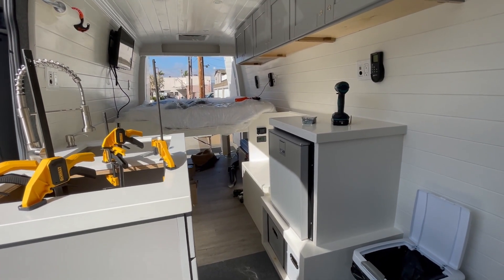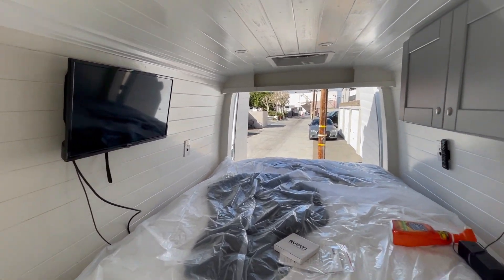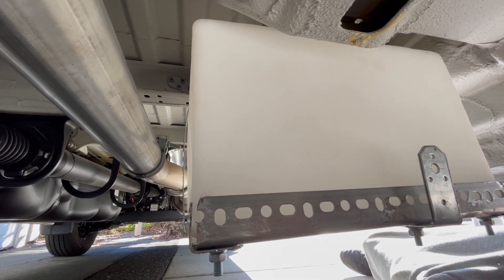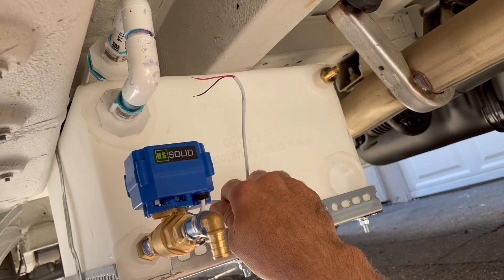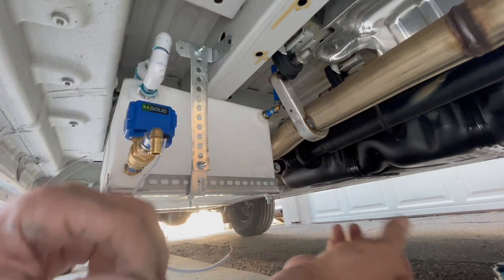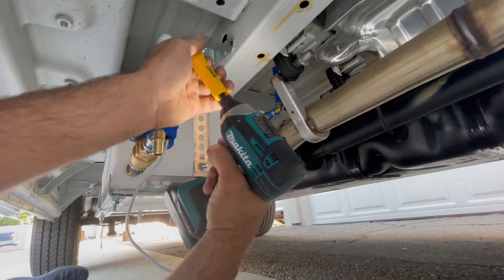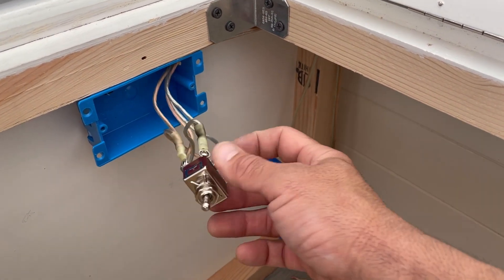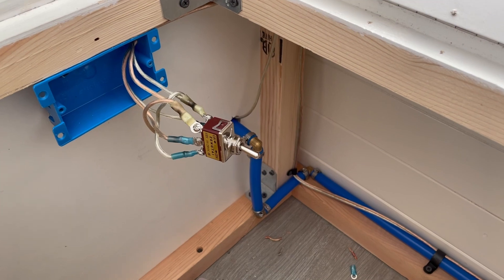How to install a Grey Water Tank with an Electronic Valve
How to install a grey water tank on a van build with an electronic switch.  This 2020 Mercedes Sprinter van will be for sale soon!

I will be updating and adding more products Often.

Grey Water Tank
Angled drill bit
Terminal Connectors
DPDT Switch
Label Maker

LED Ceiling Lights
Vancillary Headliner
Max Air Fan
Dicor Lap Sealant
Butyl Tape
Solar Panels
Solar Mounting Brackets
Wire cable clam
Branch Connectors
Inline fuses (20Amp)
Solar Cables
Jigsaw Blades
Spray Foam kit
Zip tie anchors
Disposable body suit
3m Spray adhesive
Curtain Clips
Curtain Track
Cabinet Latches
Lithium Batteries
Bus Bar
Terminal Lugs
Battery Wire
Fuse Box
Charge Controller
Water Pump
Pex Clamp
Wire Stripper
Spray Hose
Tankless Water Heater/Shower
LED Strip Lighting
Bad Ass Hammer Drill
Storage Cubes
Propane Splitter
TV Mount
3M Fire Sealant
Cable Clamps
Thru Axle Bike Rack
Quick Release Bike Rack
Roof Rack
Diesel Heater